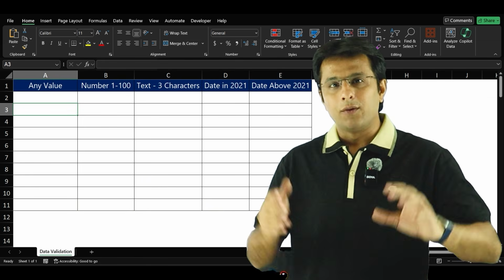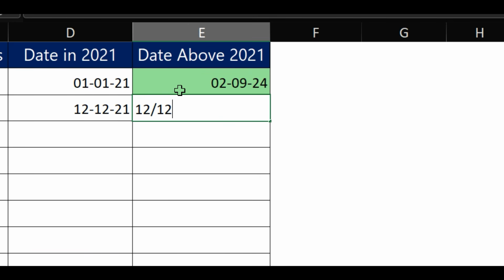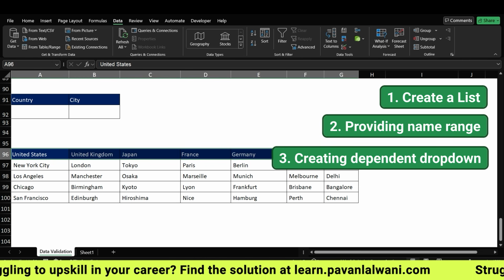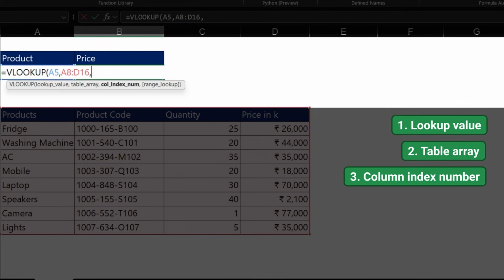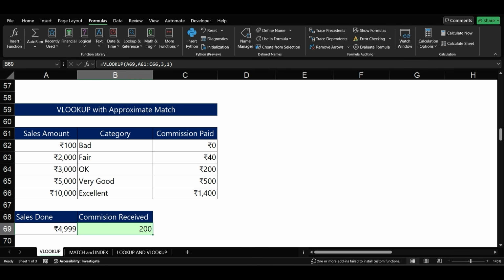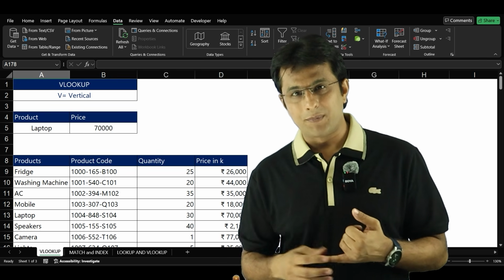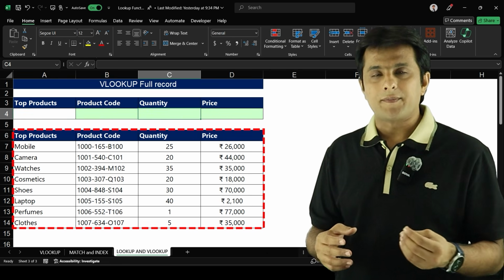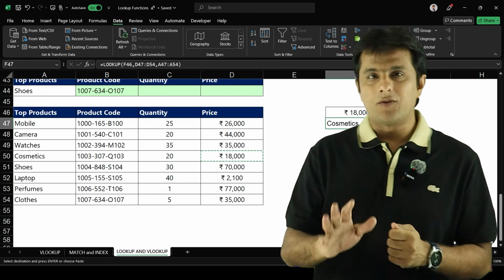Section 4: How to Use VLOOKUP, MATCH & INDEX in Excel | Step-by-Step Guide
In this tutorial, we’ll explore everything about Data Validation and LOOKUP functions, including drop-down lists, input restrictions, VLOOKUP, HLOOKUP, XLOOKUP, and INDEX-MATCH. By the end of this video, you’ll be able to validate data entry and find information faster than ever!

📌 Stay until the end for expert tips on handling dynamic data with validation and LOOKUP formulas!

⏳ Timestamps for Easy Navigation:
00:07 Introduction to Data Validation.
19:36 How to Use VLOOKUP & HLOOKUP for Searching Data
38:30 How to Use INDEX-MATCH for Flexible Lookups
44:44  Combining Data Validation & LOOKUP Functions

🎯 Pro Tip:
Use XLOOKUP instead of VLOOKUP for faster, more flexible lookups that work in both directions!